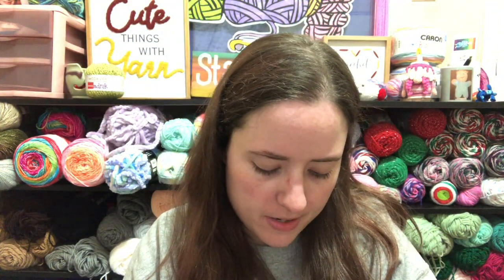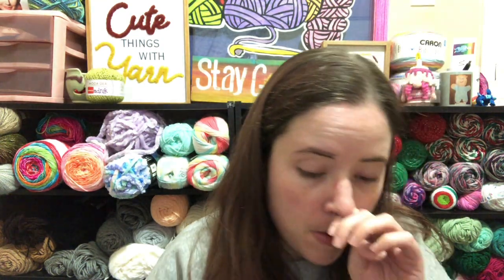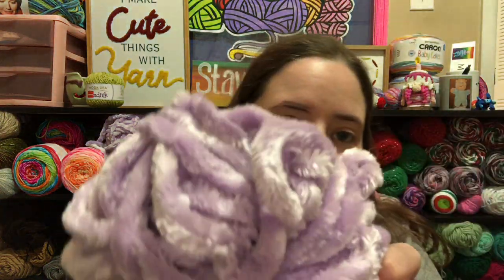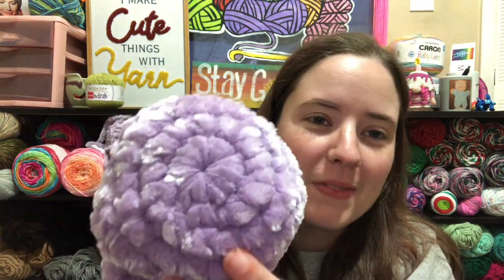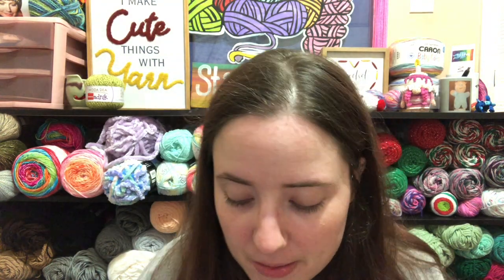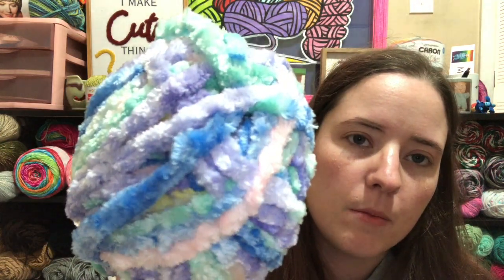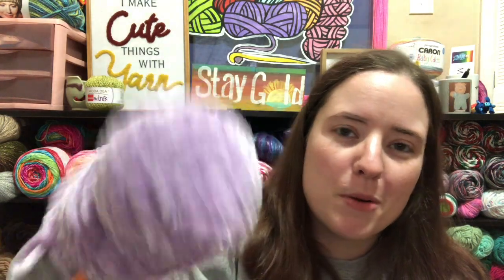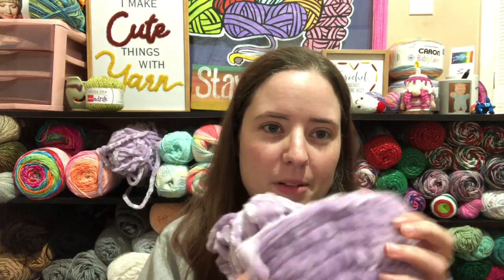Whatcha Working On Wednesday | WIP Wednesday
Michelle's Etsy Shop

Happy Mail
Ella Roberts